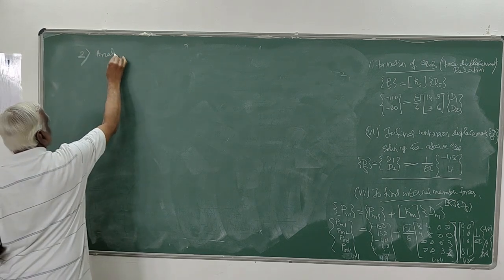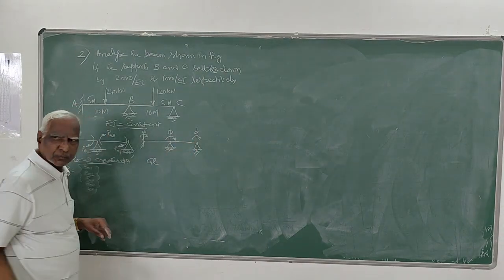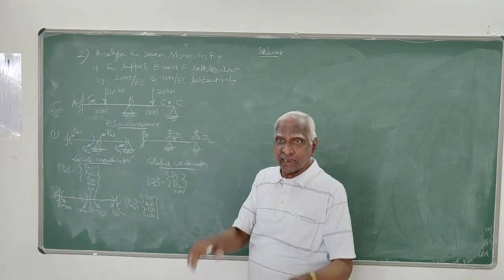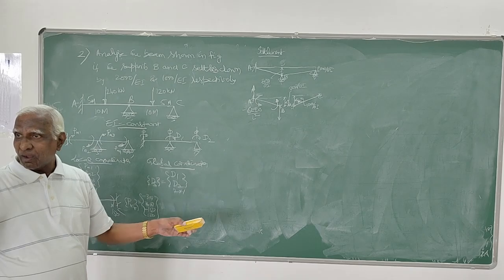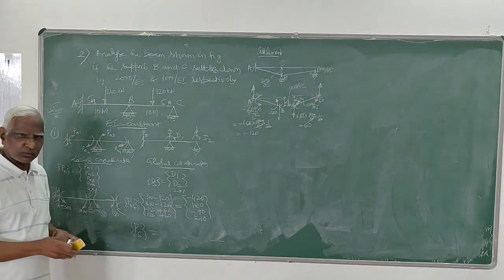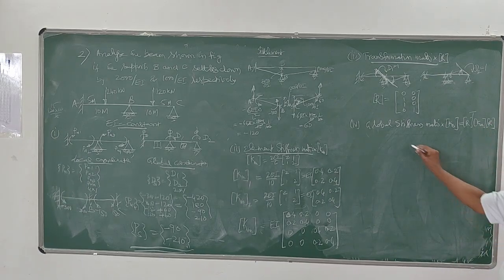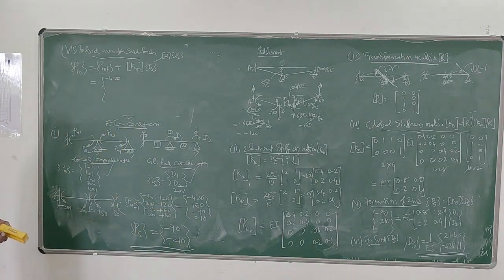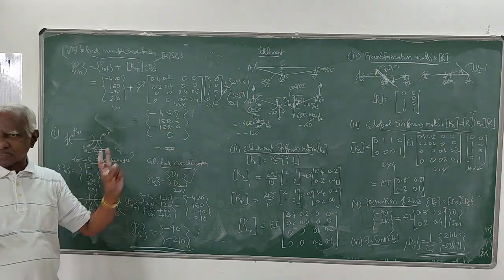Module 2 - Classical Approach-Beam with deflection Problem Stiffness Matrix Method